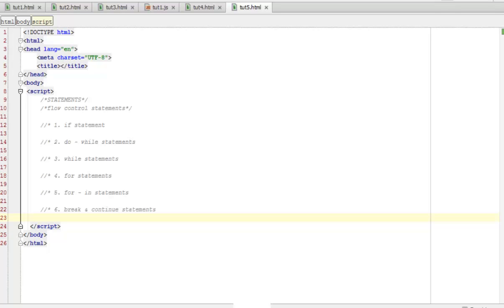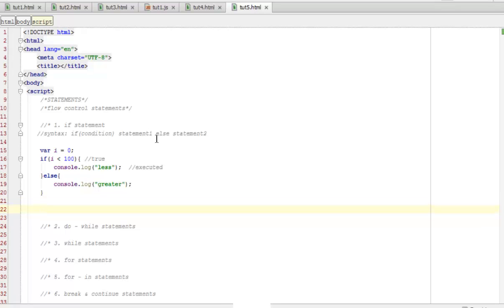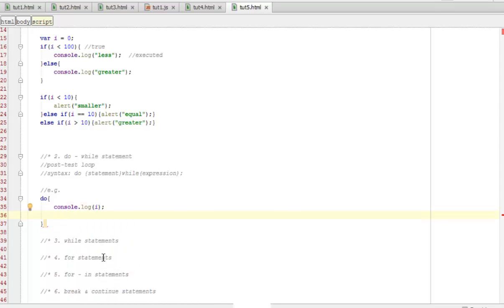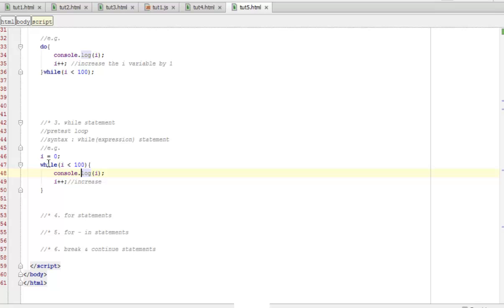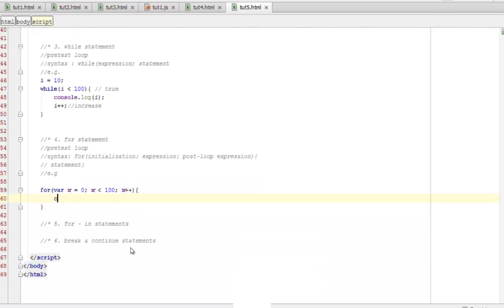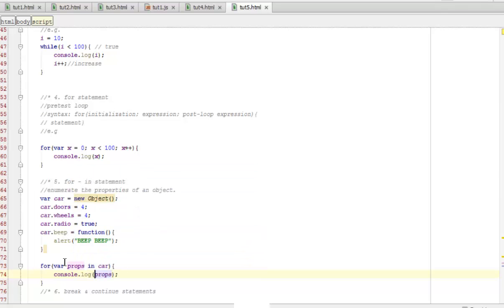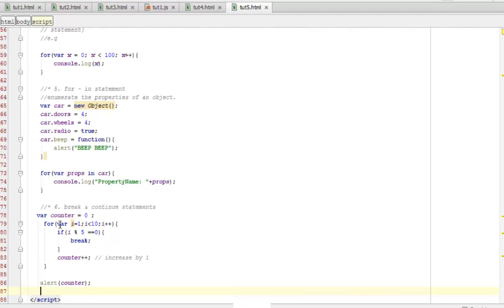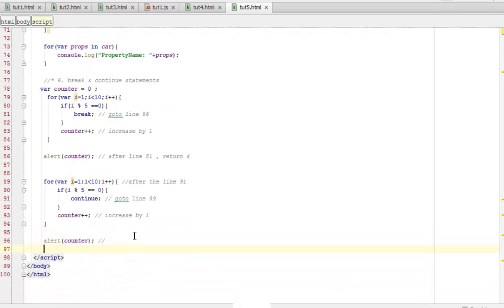#5 Javascript: Flow control Stetements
#5 Javascript for Beginners: Flow control Stetements